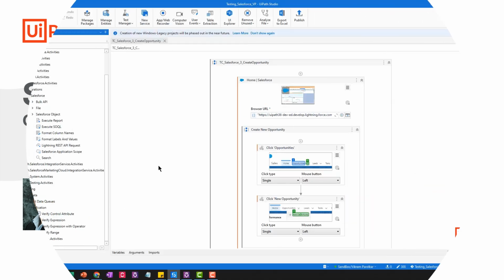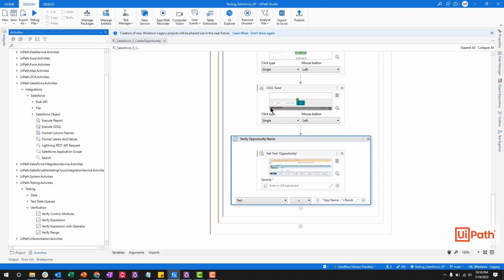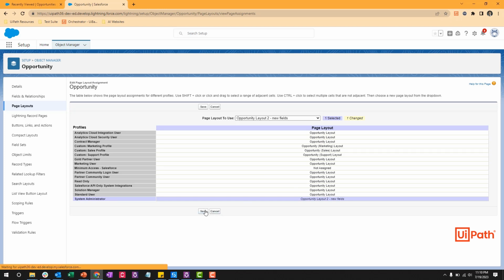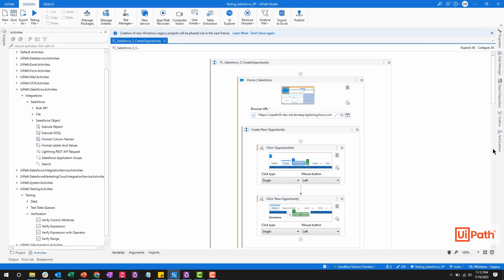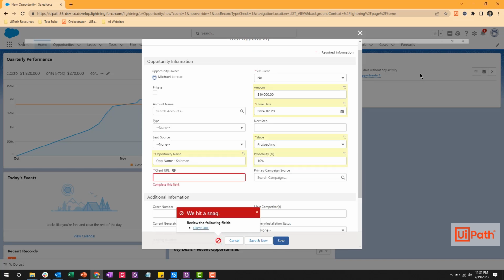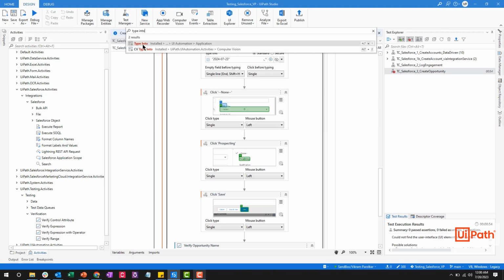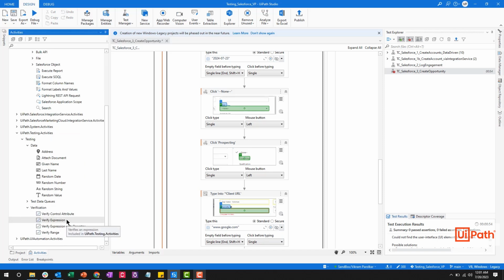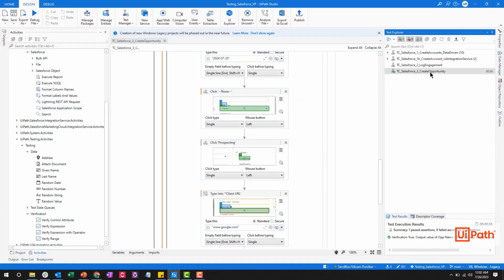UiPath Test Suite: Handling object changes in Salesforce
This demo video illustrates the robust capabilities of UiPath Test Suite in automating and validating the Opportunity Creation process in Salesforce. Even when new fields are added to an opportunity flow, UiPath UI technology is able to handle the changes as it has been customized for Salesforce sfl-path selectors.

If there are process changes within a test case flow, these changes will still need to be made by a developer; however, UiPath Studio offers an easy to use design experience makes this process simple and straightforward - drastically reducing maintenance efforts.